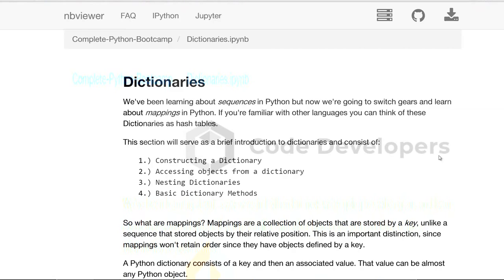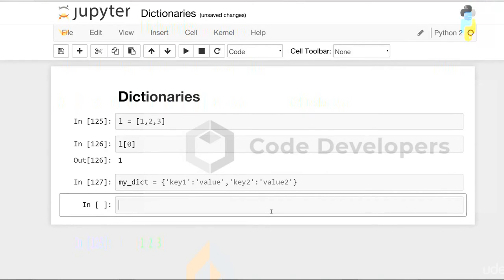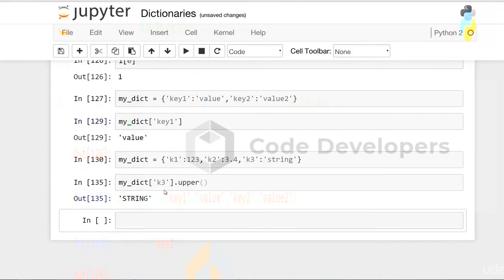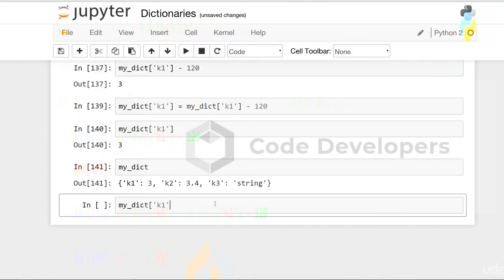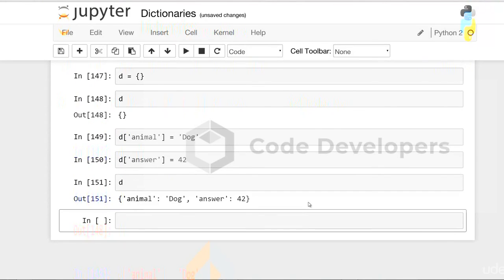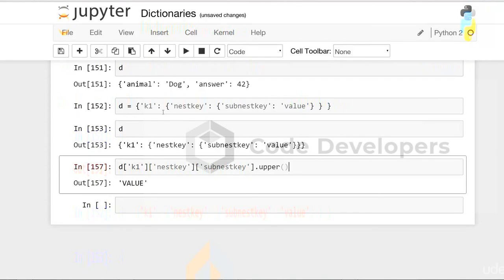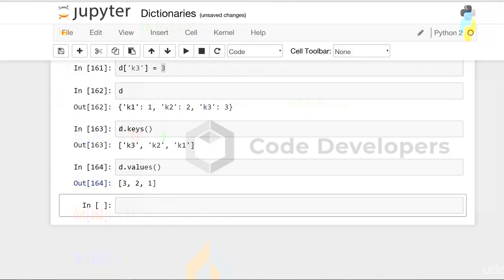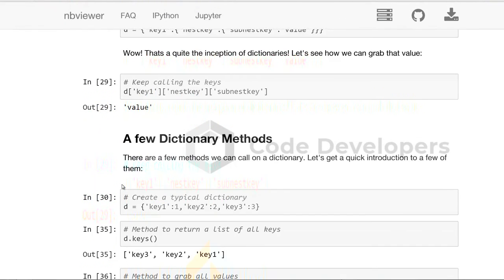Dictionaries in python introduction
1. Do dictionaries keep an order? How do I print the values of the dictionary in order?

Dictionaries are mappings and do not retain order! If you do want the capabilities of a dictionary but you would like ordering as well, check out the ordereddict object lecture later on in the course!